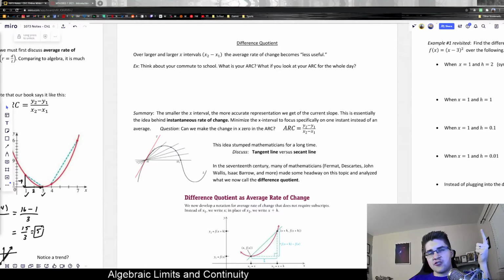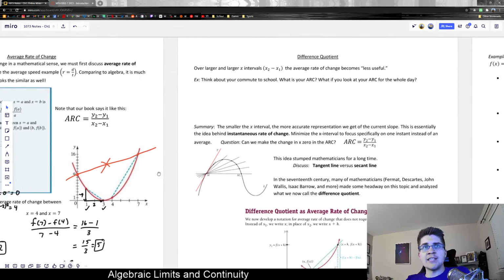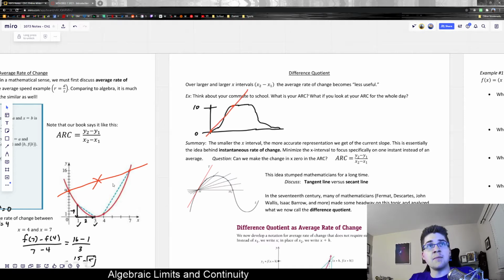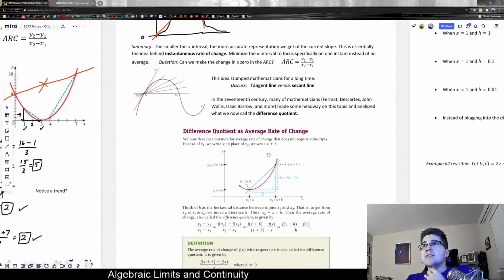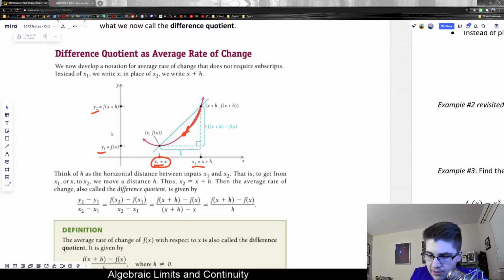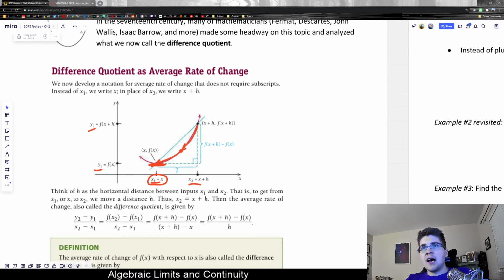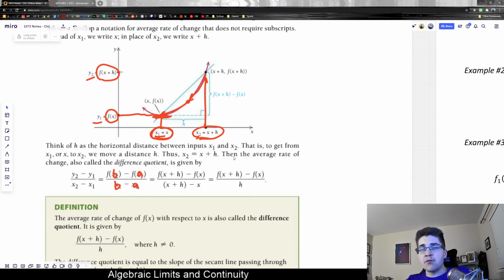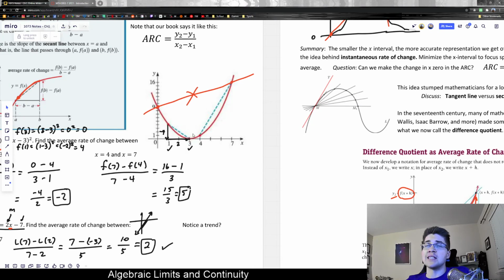Definition of the Difference Quotient